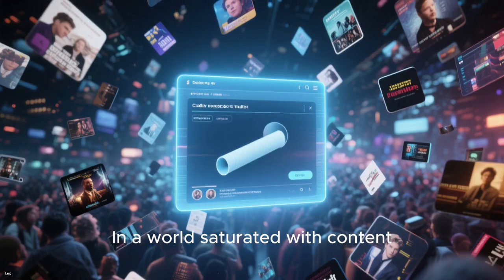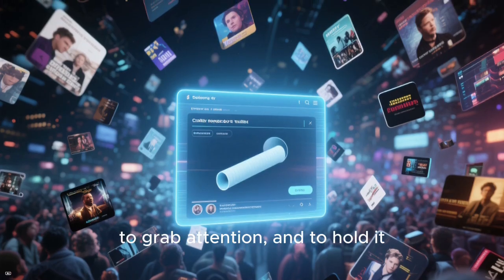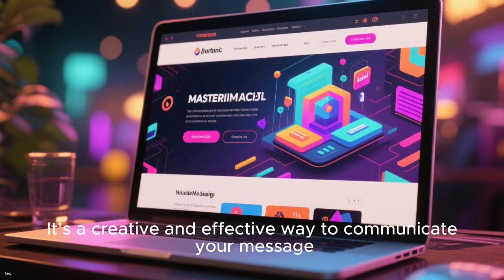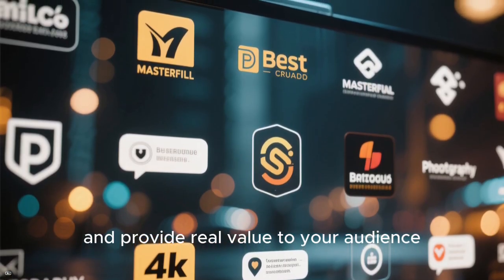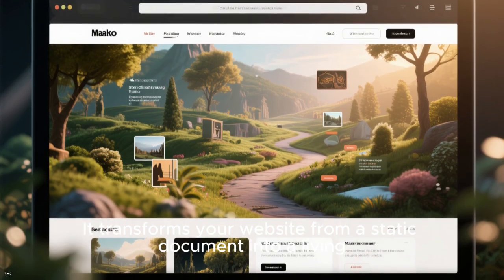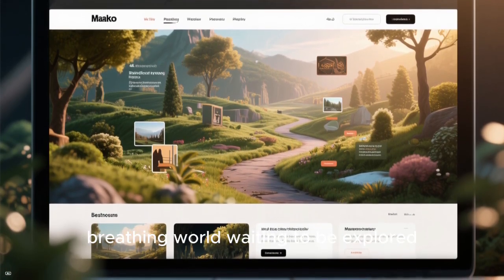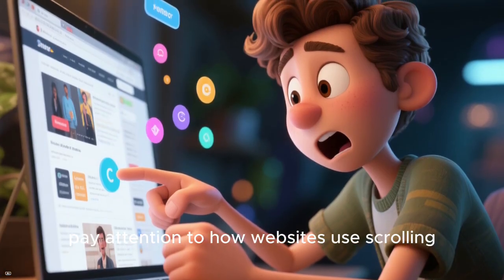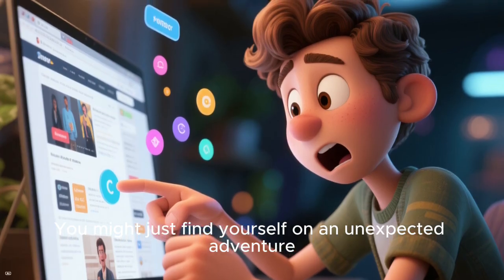Master Web Design & Digital Creativity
"Web Design and Digital Creativity Through# Scrollytelling #